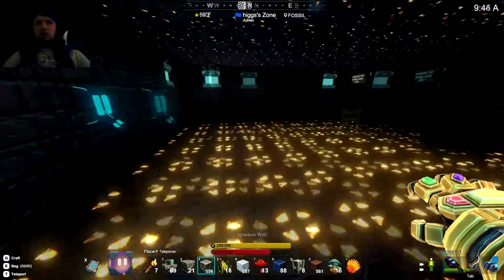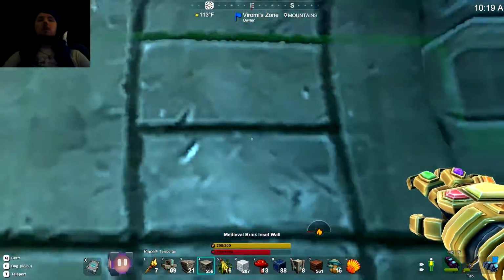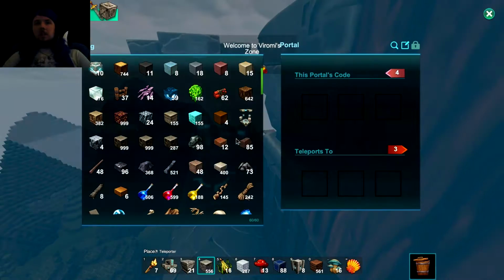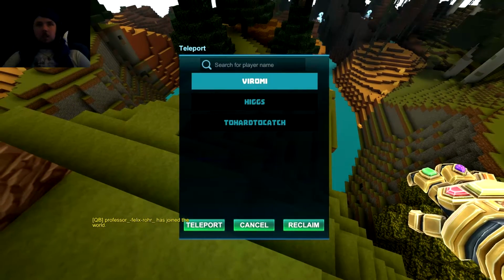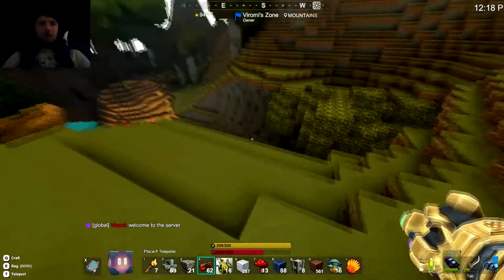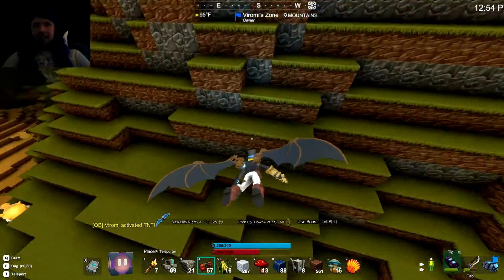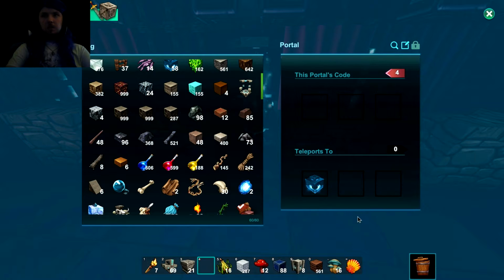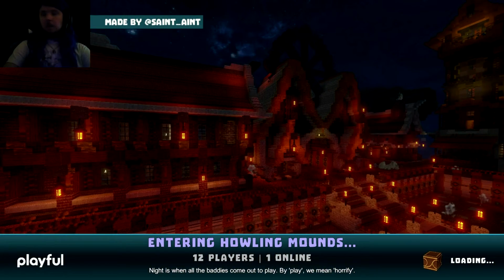Creativerse#98 Blow That TNT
i blow stuff up